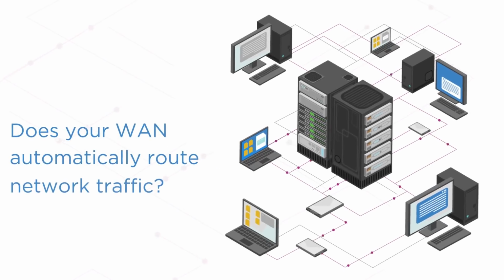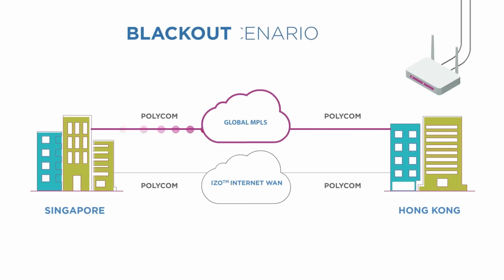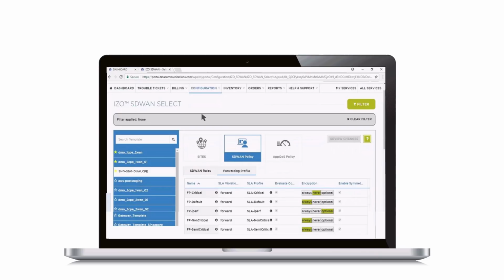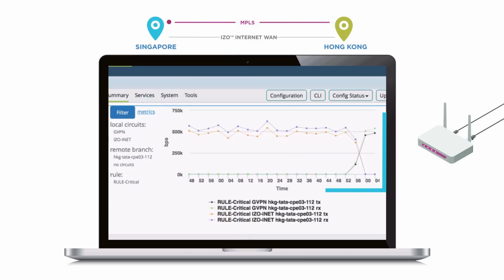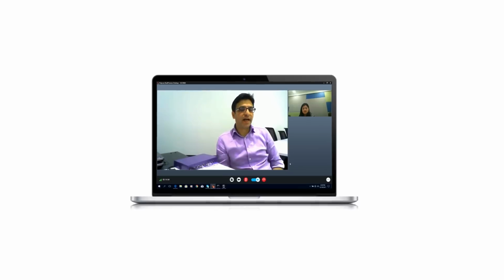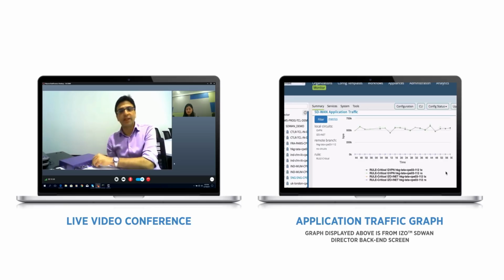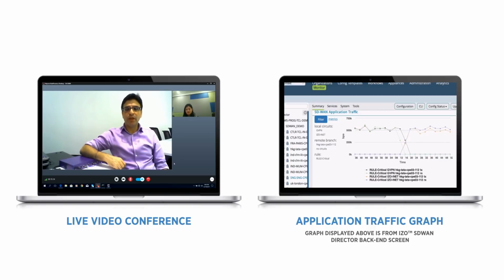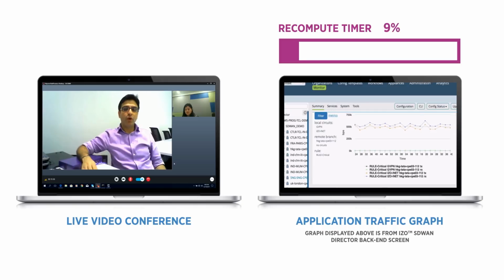Routing performance for applications with enterprise SD WAN | SD WAN infrastructure | Global SD WAN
Manage your critical applications without any interruption or performance loss with SDWAN infrastructure. IZO™ enterprise SDWAN seamlessly switches traffic during blackout. Enjoy the benefits of seamless performance, analytics, and reporting with global SDWAN and managed SDWAN providers. for more information.